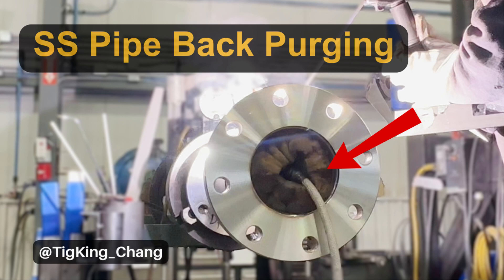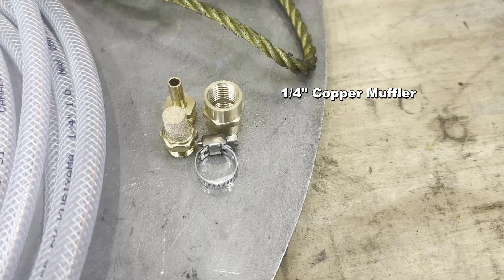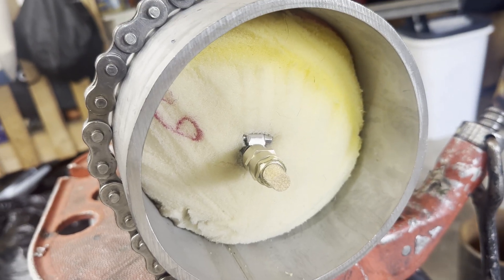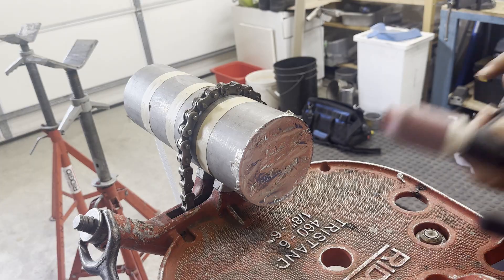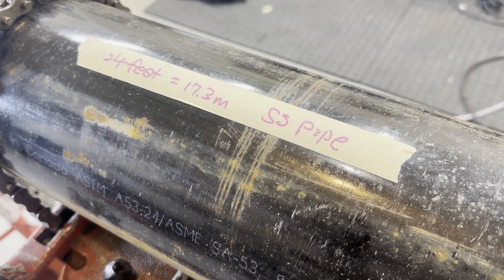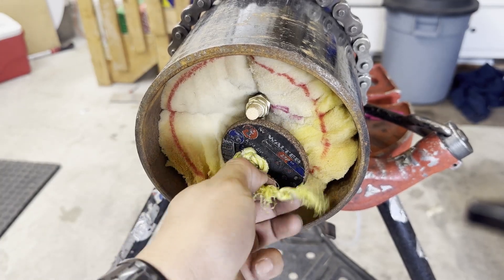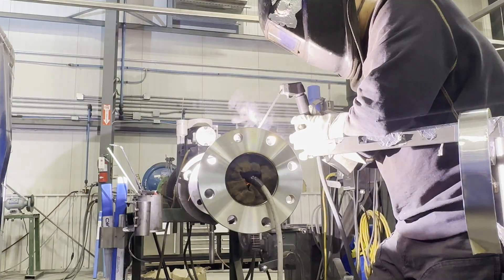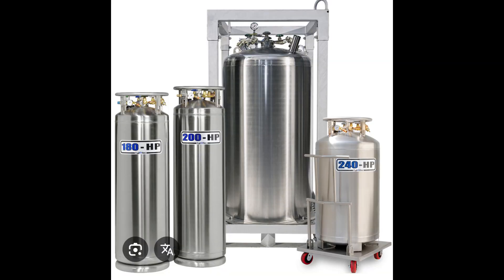All about pipe back purging. Real know-how how to do stainless pipe back purging.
This episodes is about pipe back purging.

Cr, Nickel alloy pipes such as stainless pipe, inconel, duplex etc requires back purging to weld pipes.

Tig King shares real experience and know-hows to do it